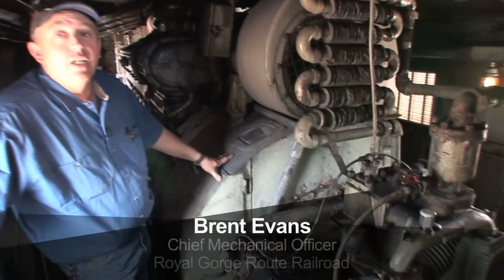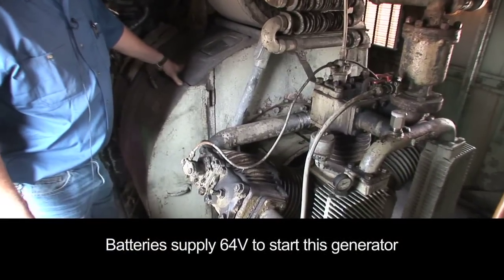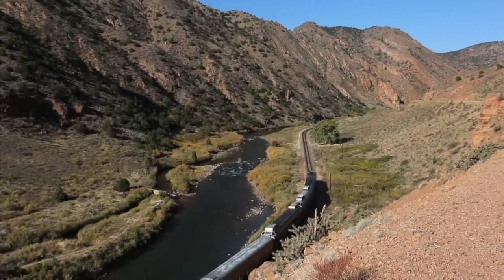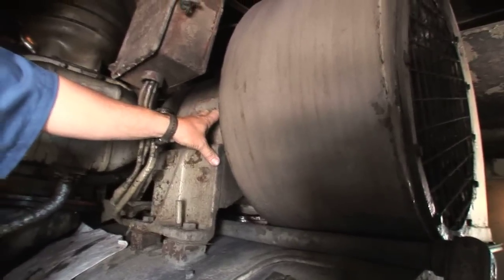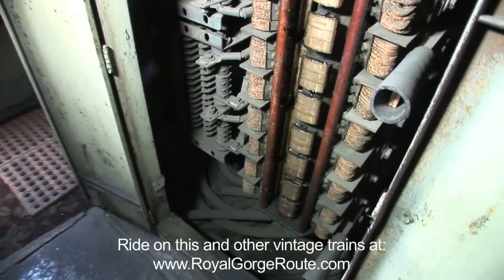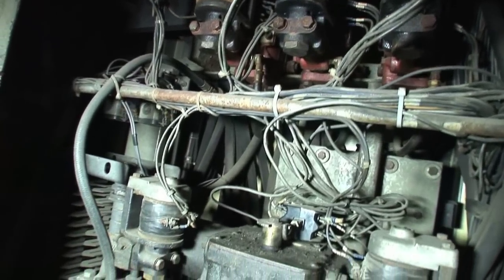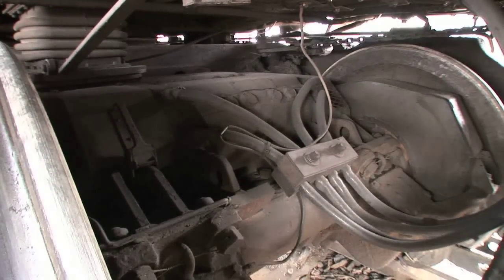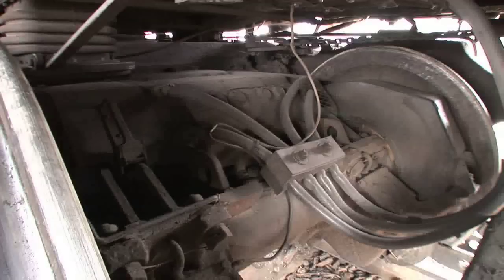Electrical Apparatus F7 Diesel Electric Locomotive - P2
Tour of the generators, reverser and other electrical parts of a classic EMD F7 locomotive. Learn how it works. See the DC traction motors. This locomotive runs at the Royal Gorge Route Railroad in Canyon City, CO. Chief Mechanical Officer Brent Evans explains the key parts of the locomotive.